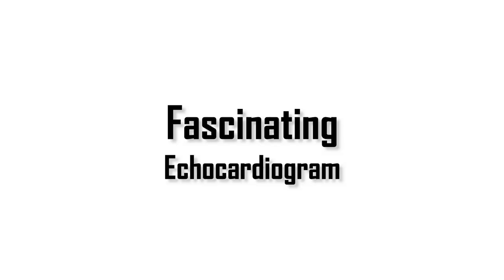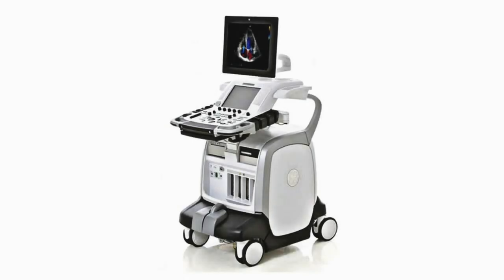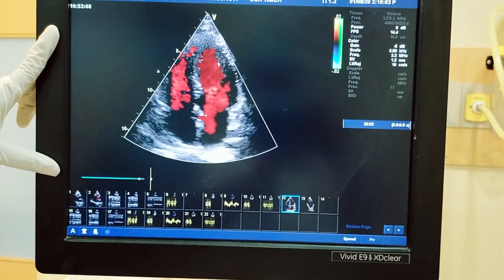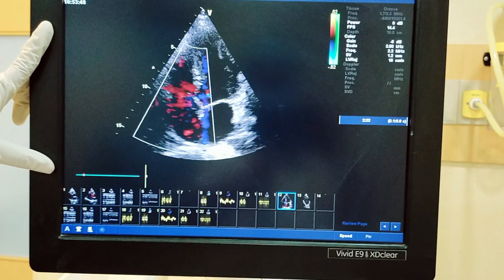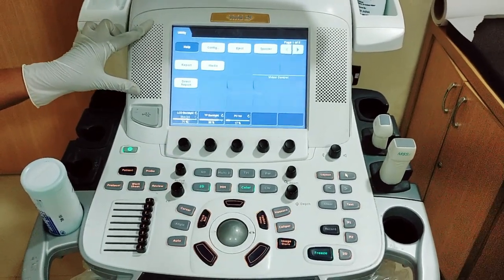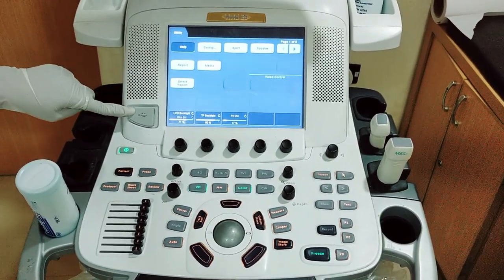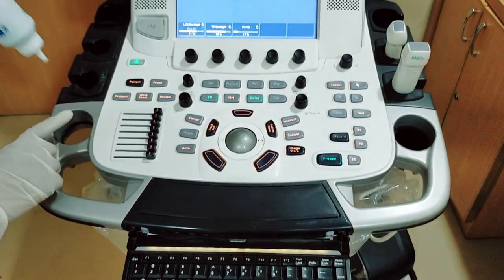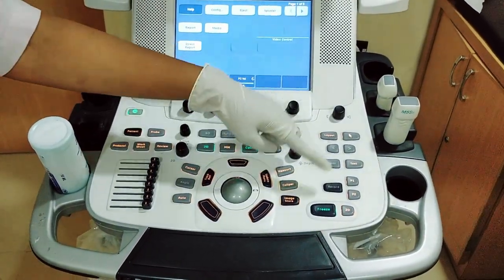BASICS OF ECHO MACHINE-"FASCINATING ECHO CARDIOGRAM"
This vedio about basics of echo machine.                  THULASI .K
Cardiac sonography technician
(Membership of- IAE,Regd. NO : TM - 209).